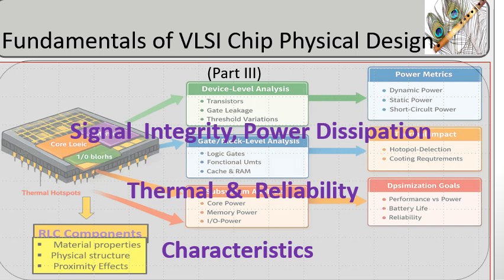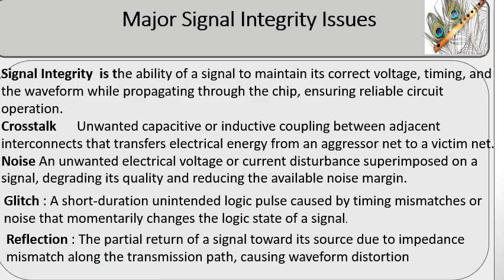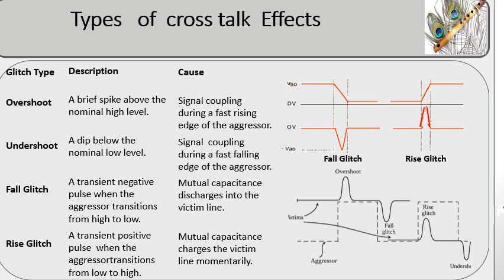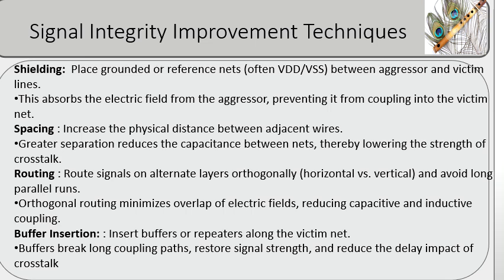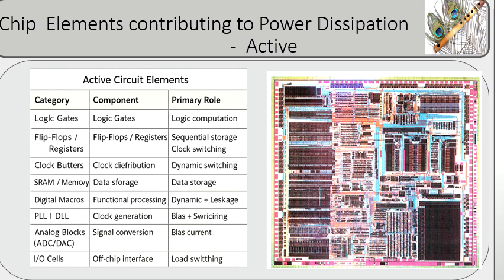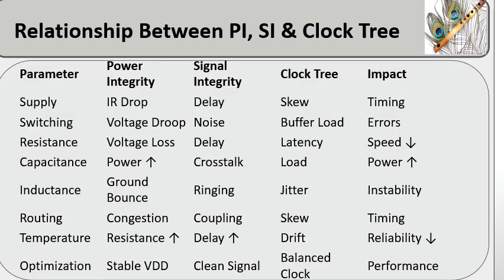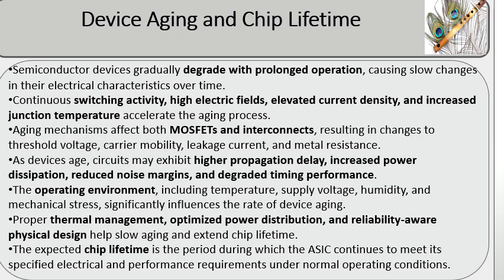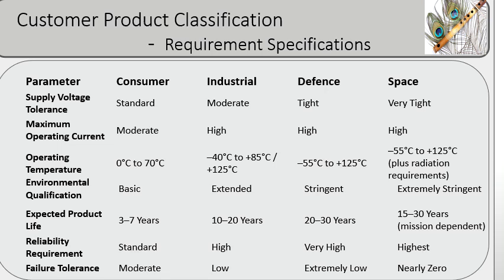Fundamentals of VLSI Physical Design - Signal Integrity, Active Gates Power, Thermal, Reliability .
The Part III of the Fundamentals of VLSI Chip Physical Design, deals with Signal Integrity, Active gates power dissipation, Thermal and Reliability Characteristics
 In this final III, we will examine how signal integrity, power dissipation, thermal management, and reliability together determine the successful operation of an ASIC. These design challenges become increasingly critical as technology scales to higher speeds, smaller geometries, and greater integration densities. Finally, we will see how designers address these challenges to build robust, high-performance, and reliable integrated circuits.